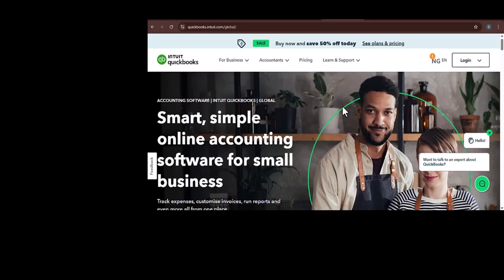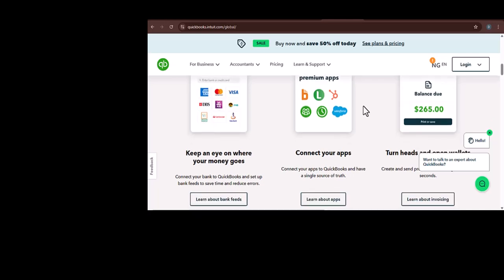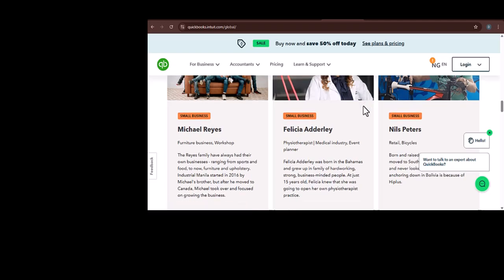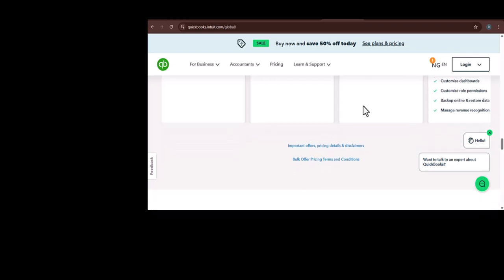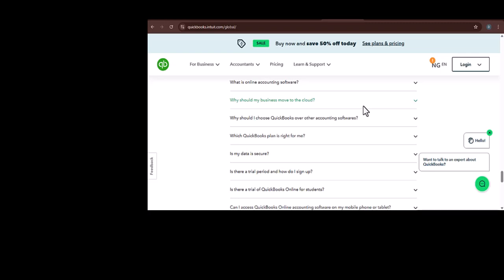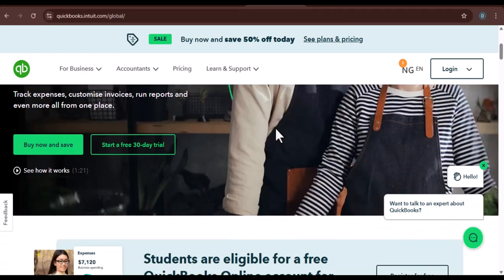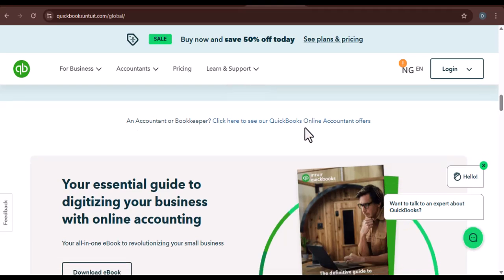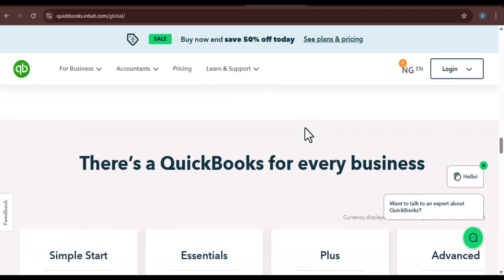How to run payroll in QuickBooks Online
In this video, you will learn about How to run payroll in QuickBooks Online

9 YouTube Channel Ideas to Help You Choose Your Own

✅IGNORE THIS
Related Search: